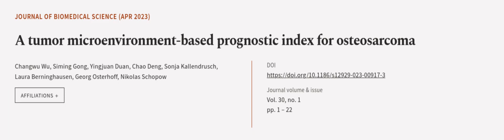A tumor microenvironment-based prognostic index for osteosarcoma | RTCL.TV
### Keywords ###

### Article Attribution ###
Title: A tumor microenvironment-based prognostic index for osteosarcoma
Authors: Changwu Wu, Siming Gong, Yingjuan Duan, Chao Deng, Sonja Kallendrusch, Laura Berninghausen, Georg Osterhoff ,and Nikolas Schopow
Publisher: BMC
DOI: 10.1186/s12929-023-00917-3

### Video Timestamps ###
0:00:00 - Summary
0:00:57 - Title
0:01:03 - Outro
0:01:08 - End